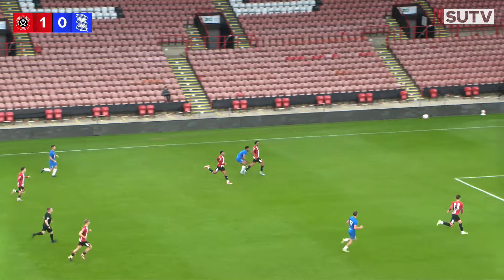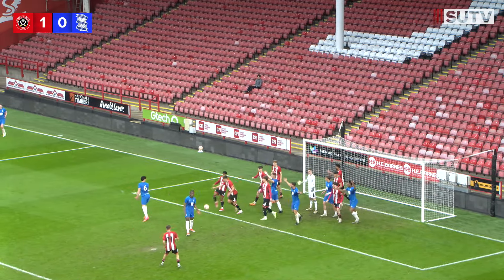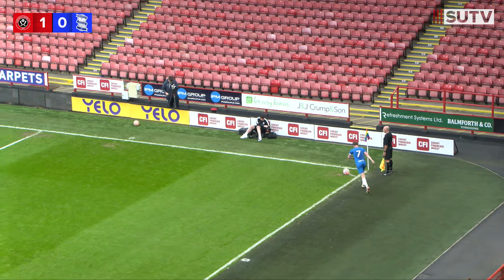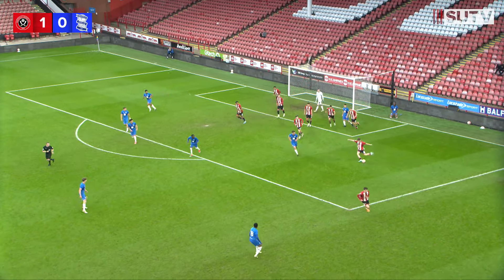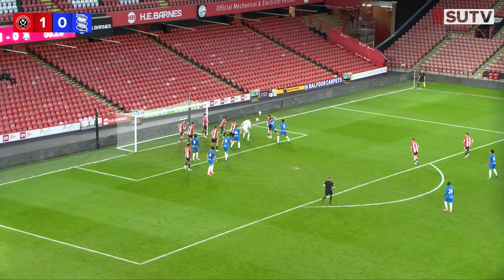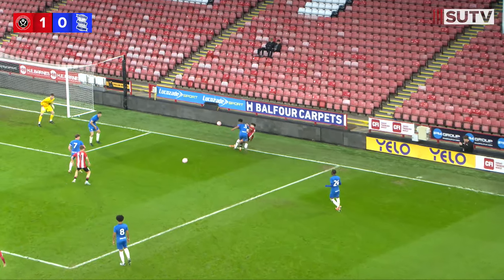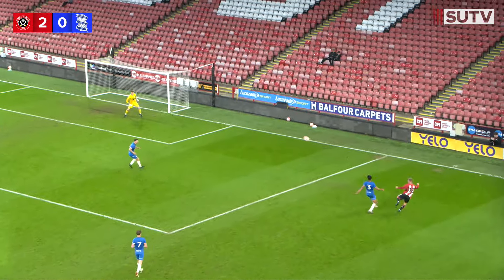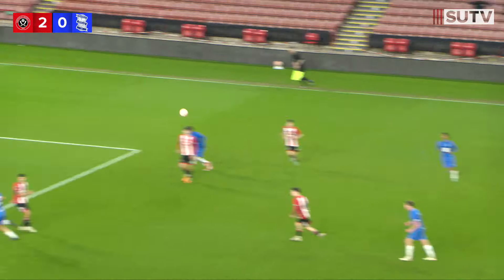Sheffield United U21s 2-0 Birmingham City U21s | Professional Development League highlights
The Blades youth ran out Play-Off winners at Bramall Lane.